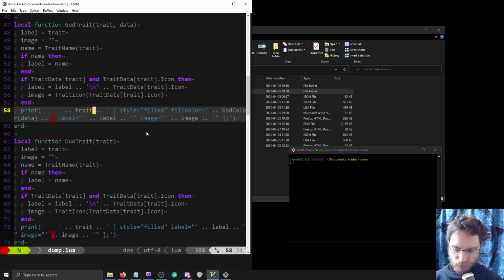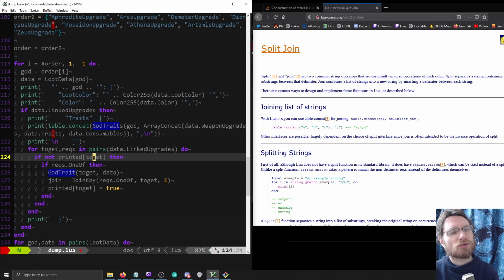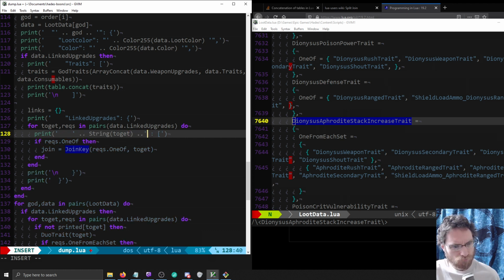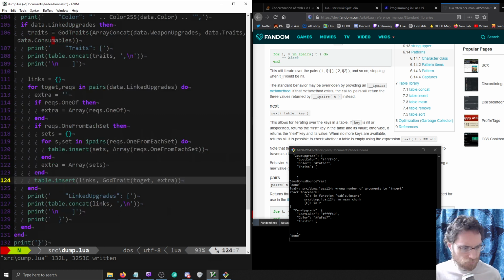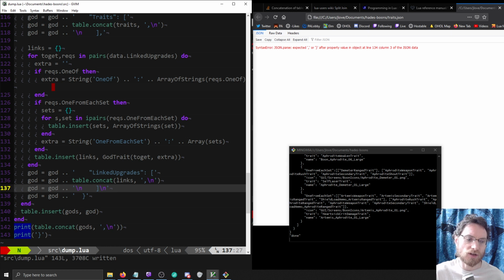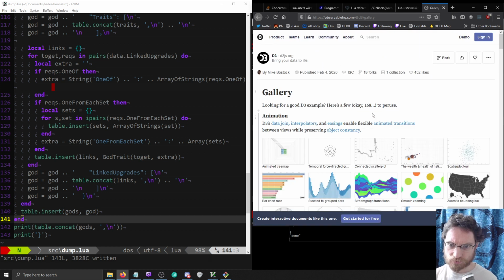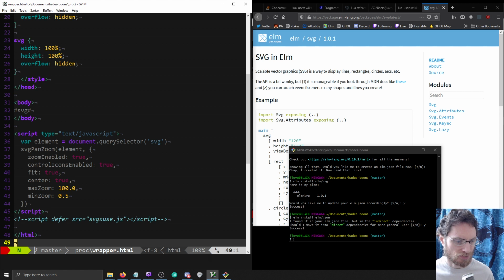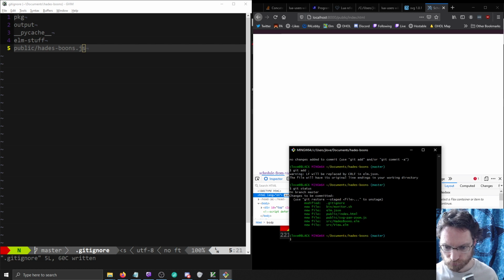Technical explorations for Hades boon chart